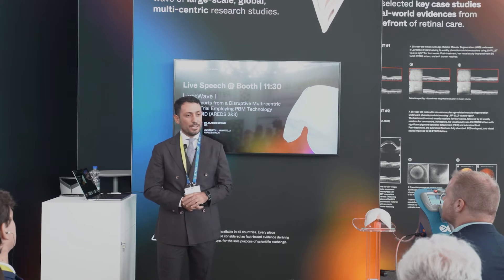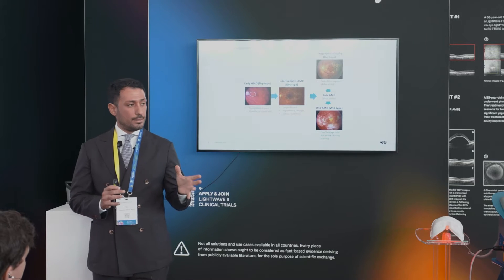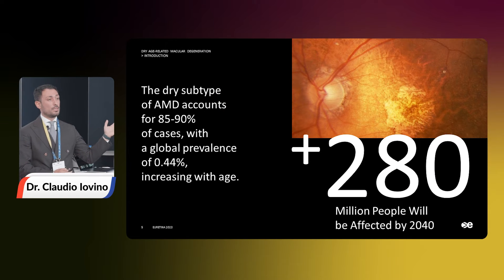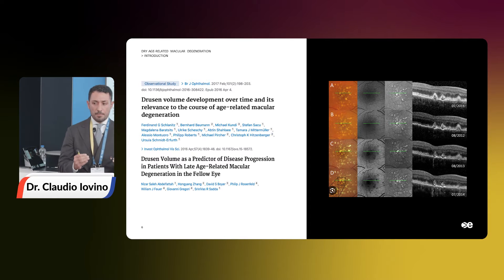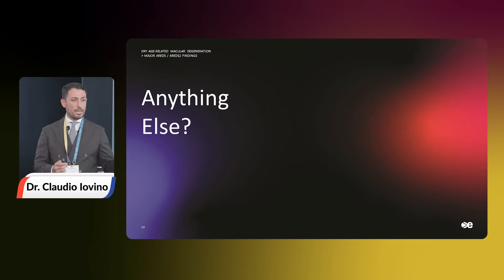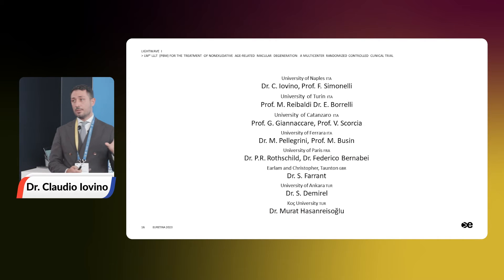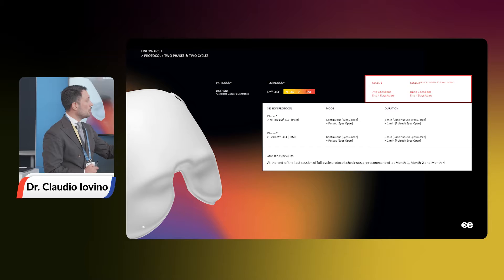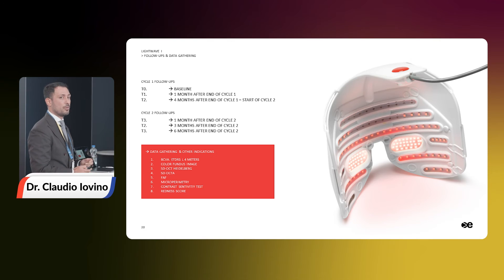LM® LLLT for Dry AMD: Espansione Group’s LightWave I Case Reports with Dr. Claudio Iovino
Light Modulation® Low-level Light Therapy (LM® LLLT) is Espansione Group’s patented photobiomodulation (PBM) technology which recently burst onto the scene for dry AMD with the latest from the LightWave I clinical trial, after raking significant success in anterior segment applications. In this full presentation video, Dr. Claudio Iovino, one of the study’s nine investigators, takes an audience at EURETINA 2023 through the data with Espansione’s LM® LLLT.

Dr. Iovino believes LM® LLLT has the potential to upend conventional thinking on how to treat and preserve the sight of millions of dry AMD sufferers worldwide and beyond. To see why, check out what Dr. Iovino and the LightWave I data say about LM® LLLT—and head on over newsroom for the latest updates!